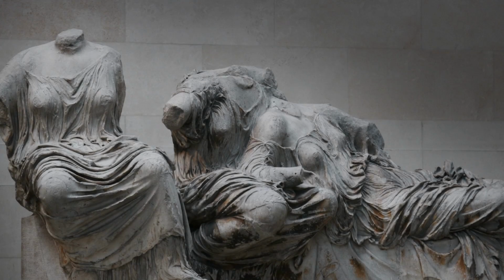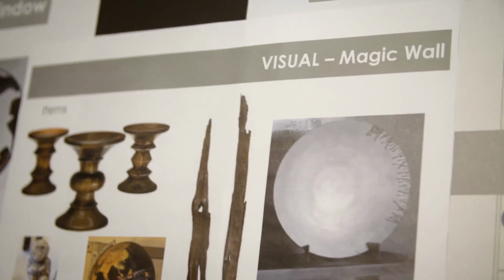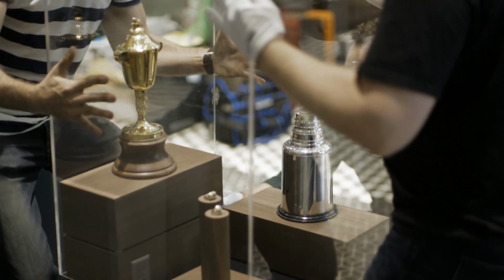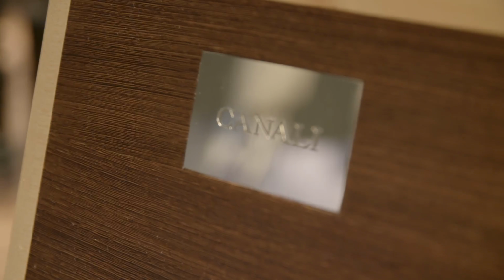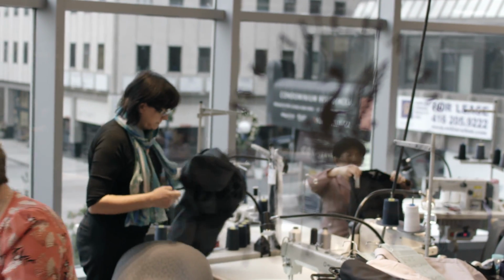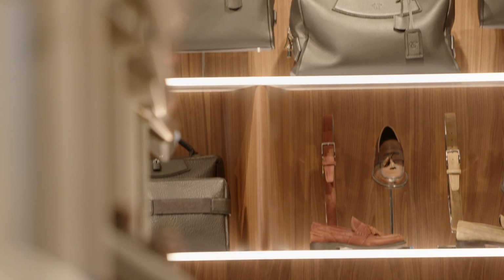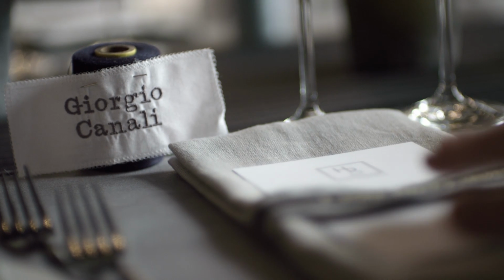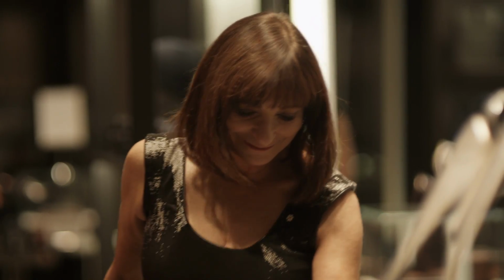DEFINING THE MODERN MAN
Join Holt Renfrew on an exploration of the rich history of men's fashion and see how the first standalone men’s store is defining the modern man’s experience. Created for Air Canada enRoute Inflight Entertainment.